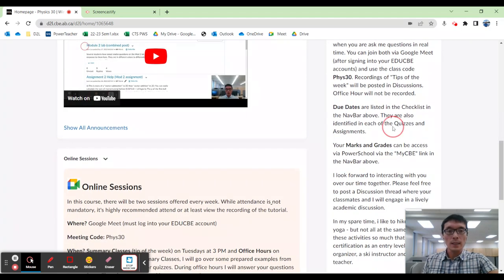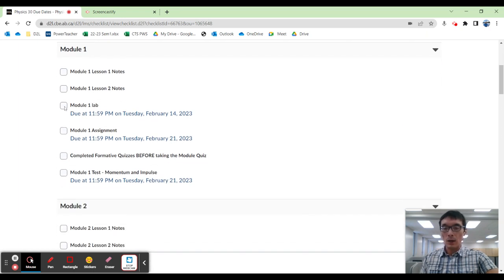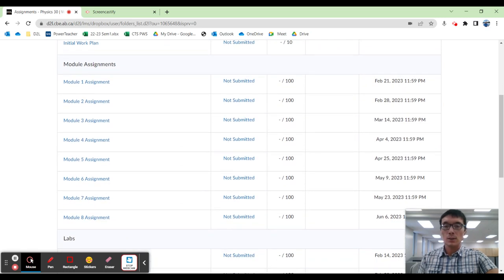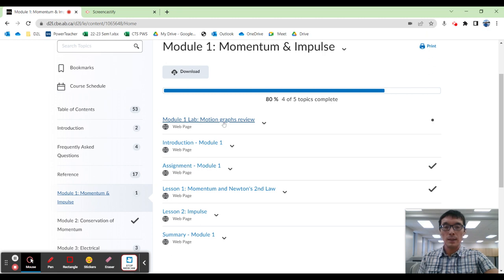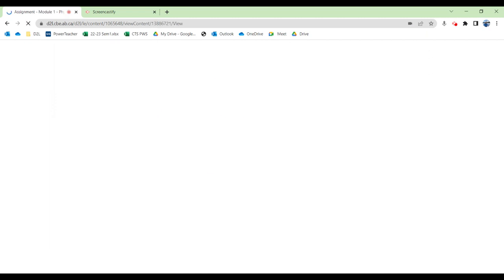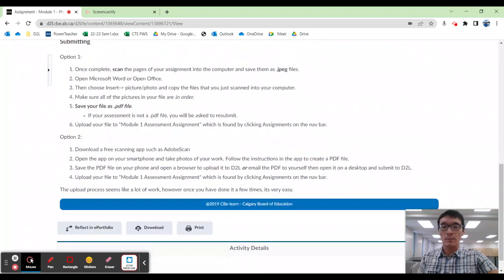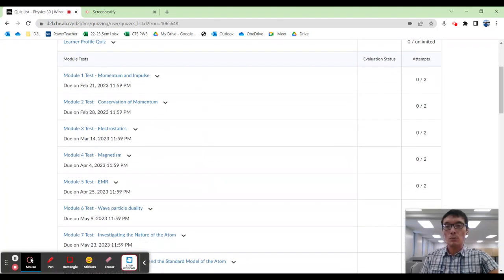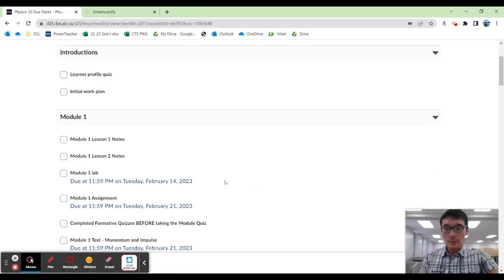Physics 30 Introduction & Meet the Teacher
Hello! Welcome to Physics 30 at CBe-learn. This video will walk you through our D2L class webpage.